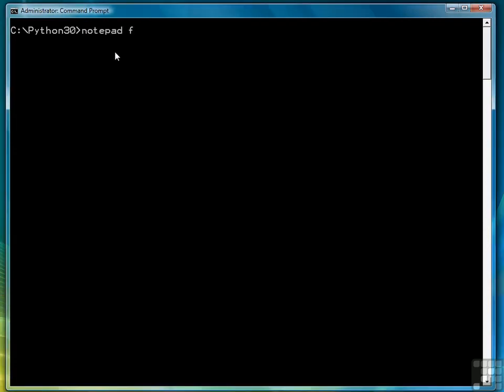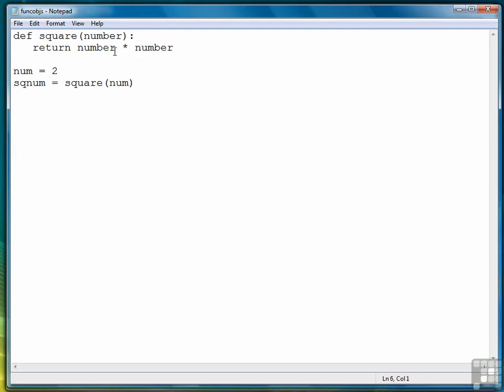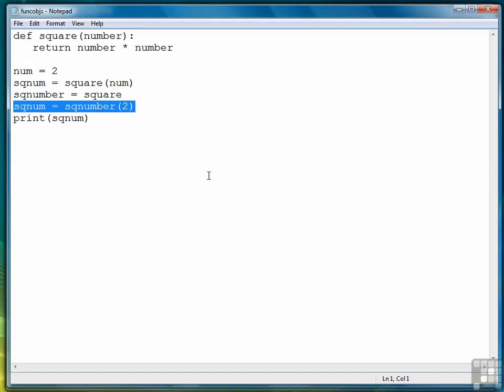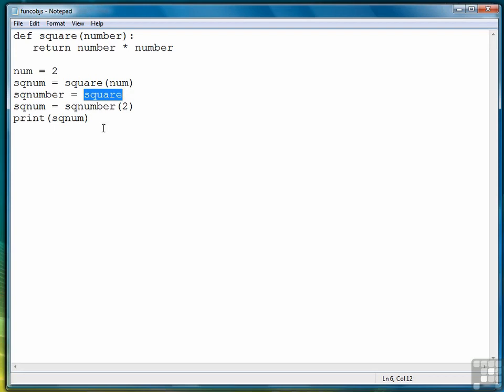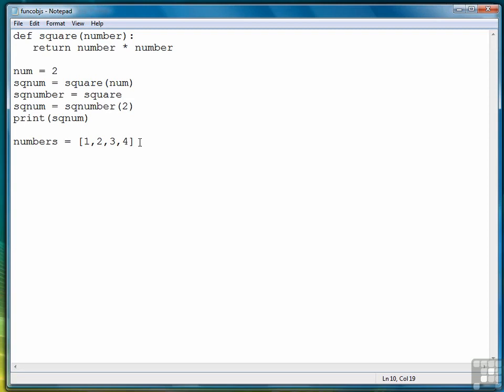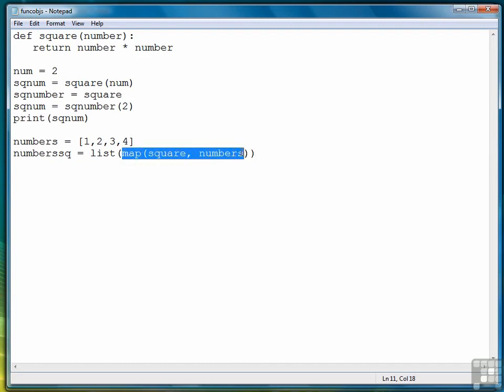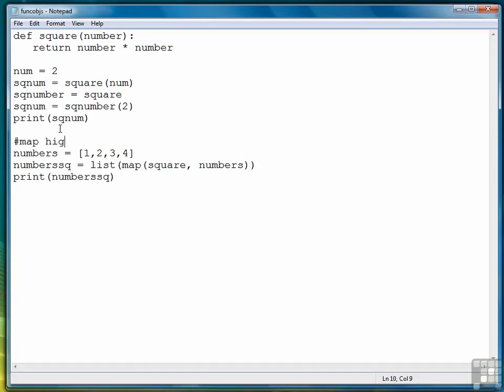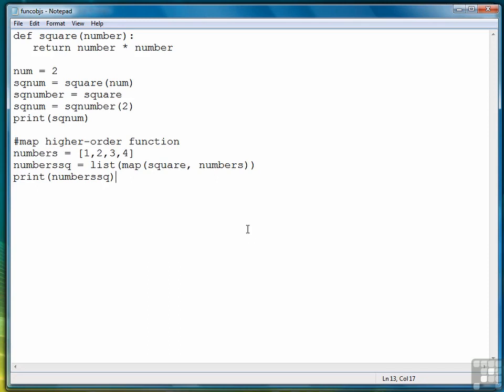Learning Python Programming - 1203